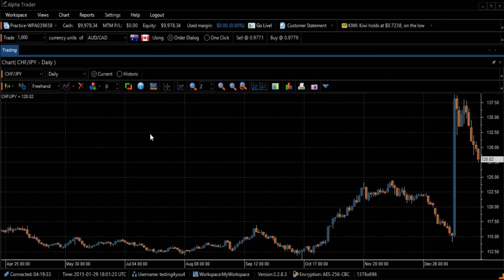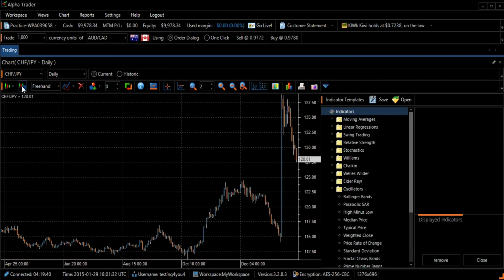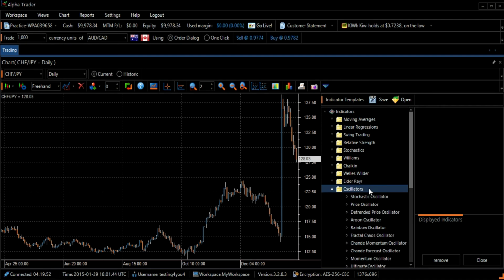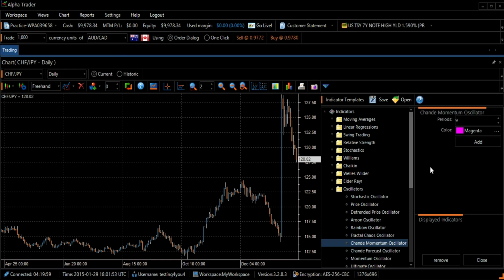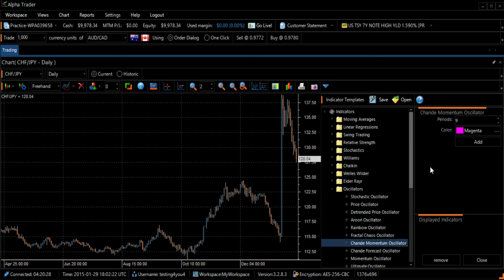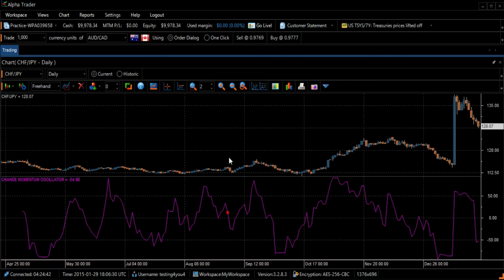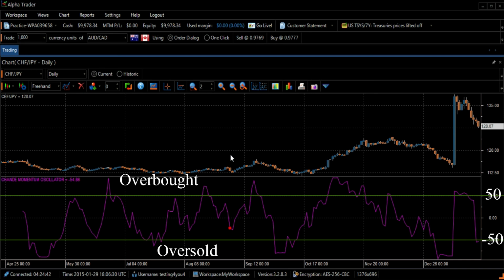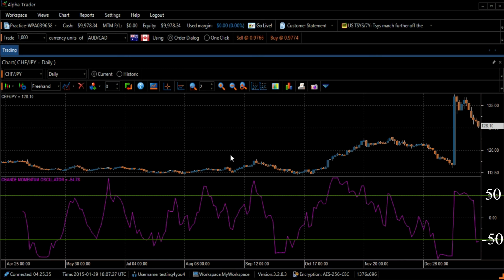Alphatrader - How To Use the Chande Momentum Oscillator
How To Use the Chande Momentum Oscillator

You can find the “Chande Momentum Oscillator” by clicking on
the “Technical Indicator Icon” which is on the left side of the toolbar.

The “Indicator Templates” screen will appear on the right side of your screen.
Click on the “Oscillators” Folder.
Then Select … “Chande Momentum Oscillator”.

The Chande Momentum Oscillator was created by calculating the difference between the sum of all recent gains and the sum of all recent losses AND then dividing the result by the sum of all price movement over the period.

This oscillator is similar to other momentum indicators such as
the Relative Strength Index and the Stochastic Oscillator because
it is range bounded (+100 to -100).

Lets add the “Chande Momentum Oscillator” to the chart
by pressing the “Add Button”.

Then select the “Close Button” in the bottom right to close
the “Indicator Templates Screen.

The security is deemed to be overbought when the momentum oscillator
is above +50 and oversold when it is below -50.

This Momentum oscillator is not meant to act as standalone indicator;
a strategy based solely on the Chande momentum oscillator would prove difficult to execute.
Many technical traders add a nine-period moving average to this oscillator to act as a signal line.

Some traders use the Chande momentum oscillator to confirm possible trends, entering when the oscillator is reading high and exiting when it moves below a certain threshold.

If a security's price action or another indicator seems to show a trend,
but the Chande momentum oscillator shows sideways or choppy values (between -25 and 25), it could be a sign that the trend lacks momentum.

When there is momentum...
Bullish signals are generated when the oscillator crosses above the signal, and bearish signals are generated when the oscillator crosses down through the signal.